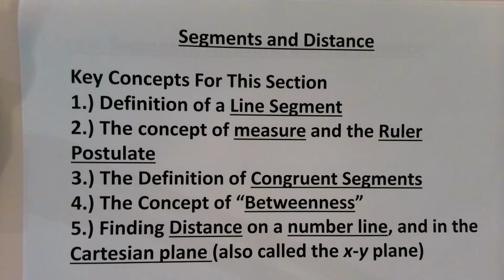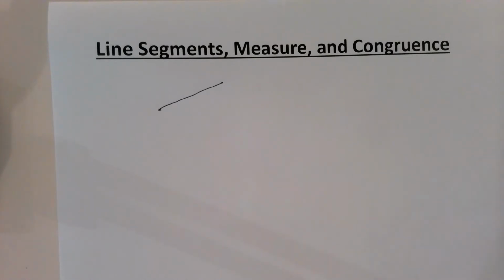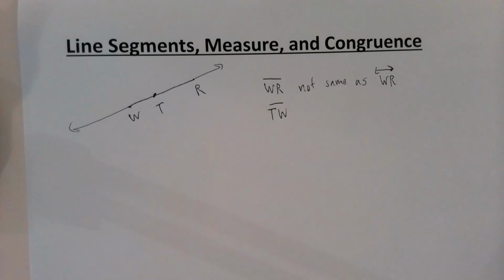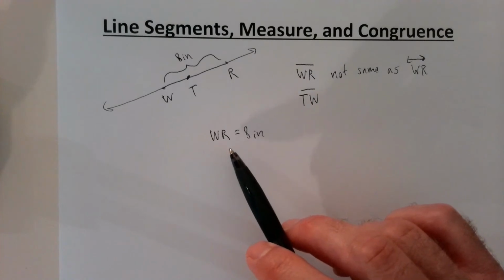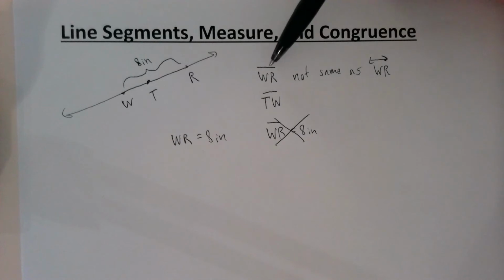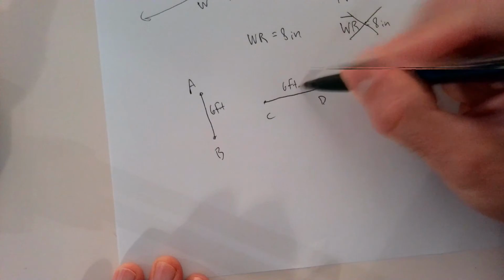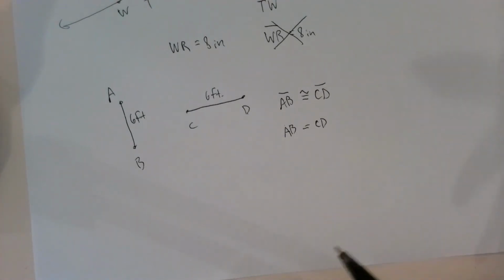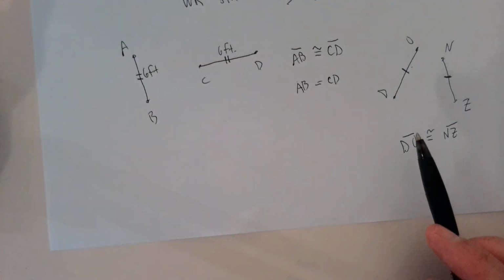1 2 Discussion part 1